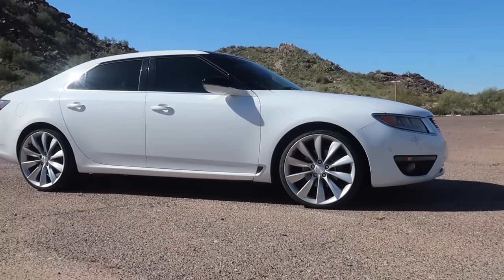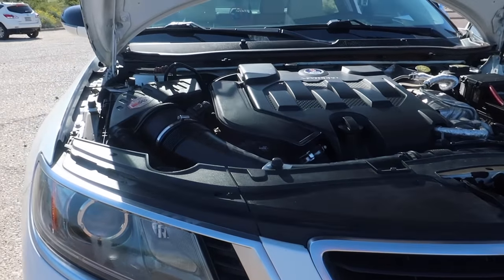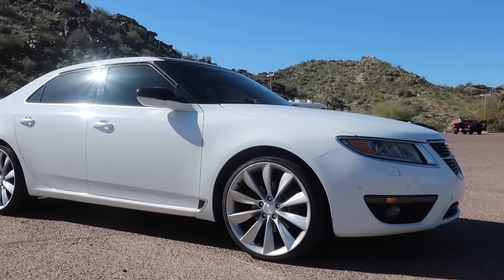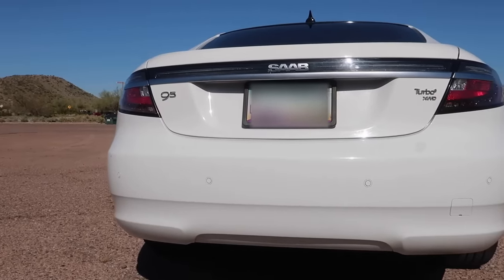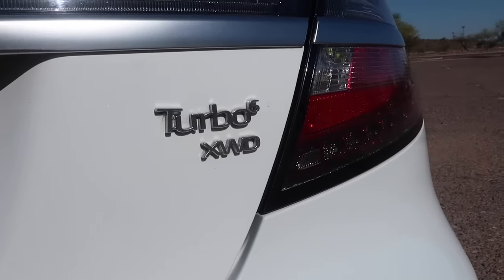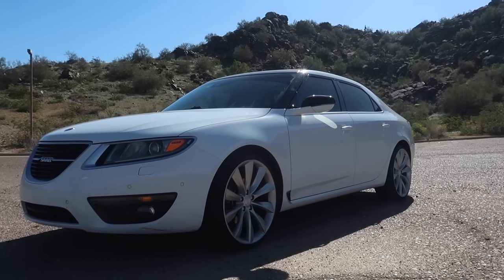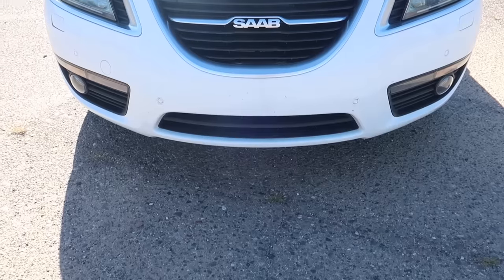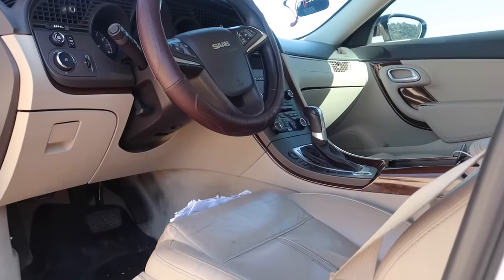2011 Saab 9-5 Turbo6 Review - The Last New Saab!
Today I finally get the chance to drive and review a NG Saab 9-5! This specific one is a Turbo6 XWD model, with loads of features and a few modifications!

Looking for more Saab content? Check out Sydney's channel and Saabs Of America!